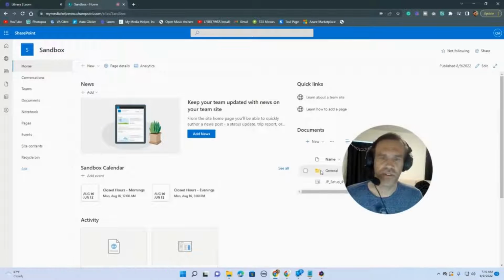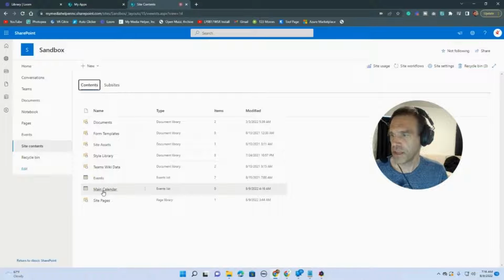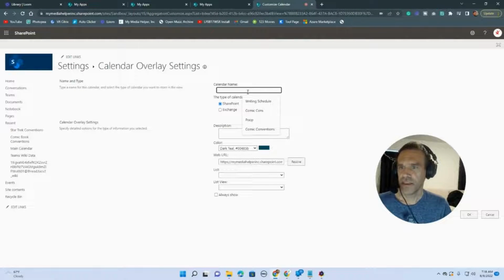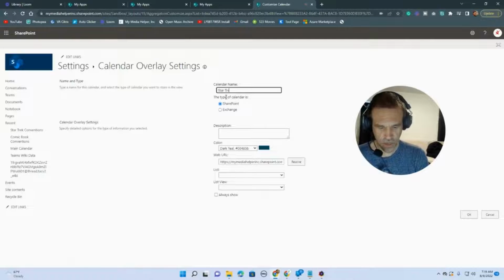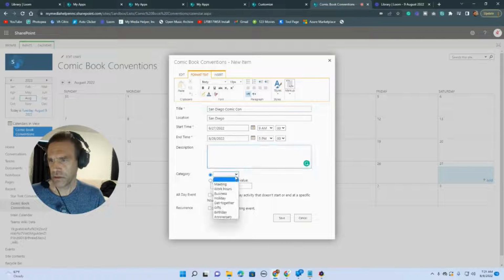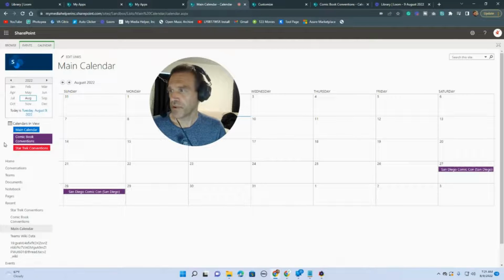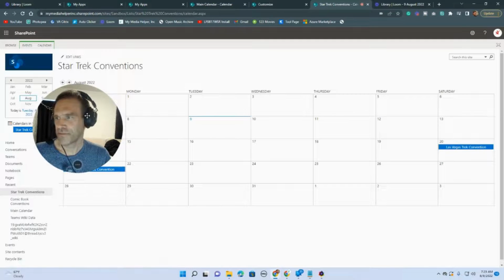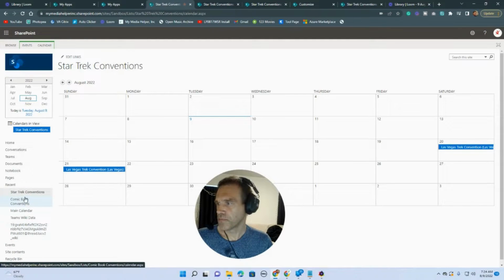Mastering the Power of SharePoint Calendar Overlays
SharePoint Calendar is a feature within Microsoft SharePoint, a web-based collaboration platform, and content management system. SharePoint Calendar allows users to create and manage calendars for scheduling events, meetings, appointments, and other activities within a SharePoint site.

Here are some key aspects of SharePoint Calendar:

Integration with SharePoint: SharePoint Calendar is seamlessly integrated with other SharePoint features and components, making it easy to incorporate calendars into SharePoint sites and workflows.

Multiple Calendar Views: SharePoint Calendar offers various views to display events, including Day, Week, Month, and Agenda views. Users can choose the view that best suits their needs for viewing and managing events.

Customizable Event Properties: Users can customize event properties such as title, description, start date/time, end date/time, location, and recurrence pattern. Additional custom fields can also be added to capture specific information related to events.

Sharing and Collaboration: SharePoint Calendar allows users to share calendars with other team members or groups within the SharePoint site. Users can grant permissions to view or edit calendars, enabling collaborative scheduling and coordination of activities.

Integration with Outlook: SharePoint Calendar can be synchronized with Microsoft Outlook, allowing users to view and manage SharePoint events directly within their Outlook calendar. Changes made in either SharePoint or Outlook are automatically synchronized to keep calendars up-to-date.

Alerts and Reminders: Users can set up alerts and reminders for upcoming events in SharePoint Calendar. Alerts can be configured to notify users via email or through SharePoint notifications, ensuring that users stay informed about important events and deadlines.

Integration with Other SharePoint Features: SharePoint Calendar integrates with other SharePoint features such as workflows, document libraries, and lists. For example, users can attach documents or link to related resources directly from calendar events.

Mobile Access: SharePoint Calendar is accessible from mobile devices through the SharePoint mobile app or mobile browser, allowing users to view and manage calendars on the go.

Overall, SharePoint Calendar provides organizations with a flexible and collaborative tool for managing schedules and coordinating activities within SharePoint sites, enhancing productivity and communication among team members.